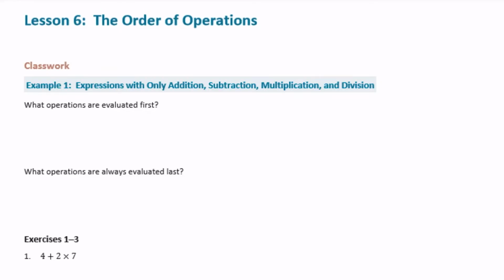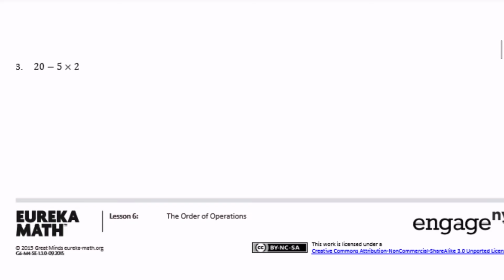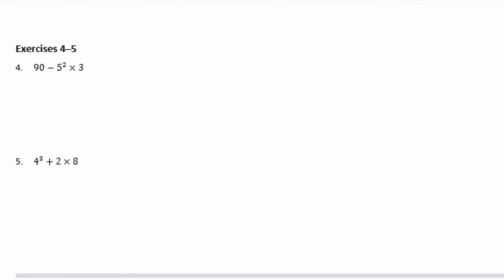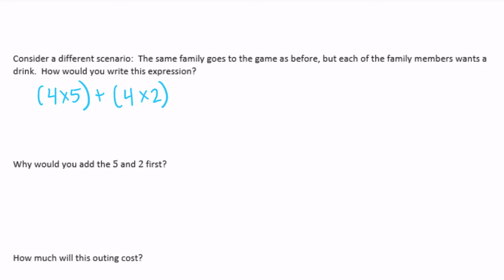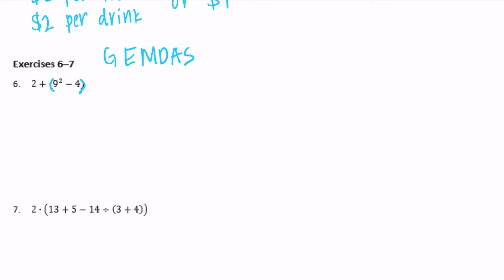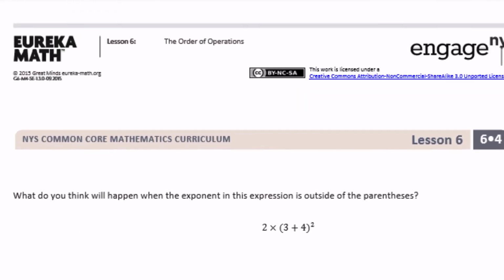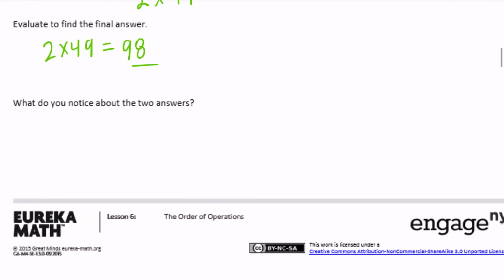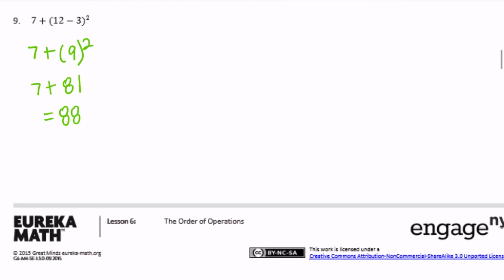Engage NY // Eureka Math Grade 6 Module 4 Lesson 6 Classwork